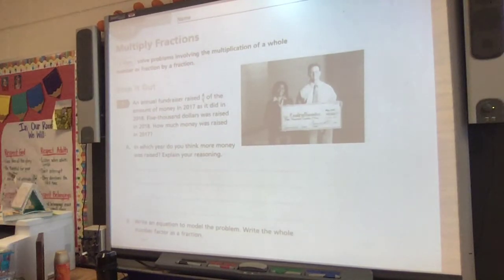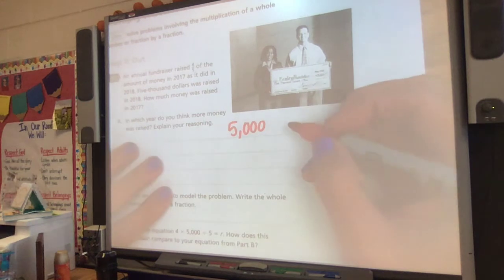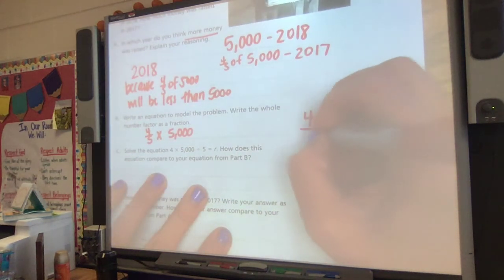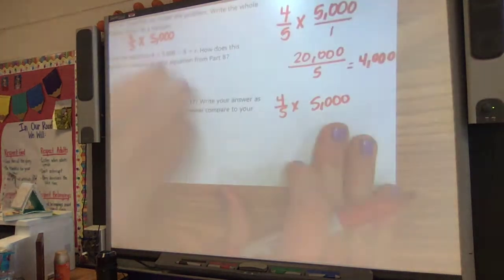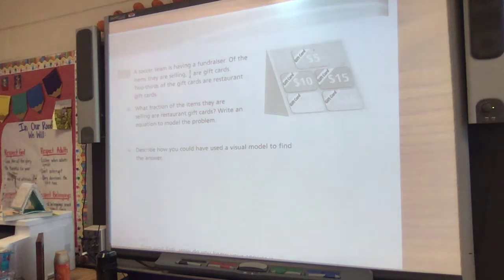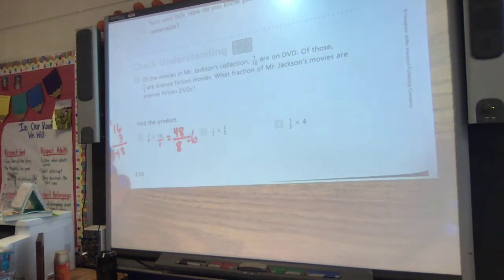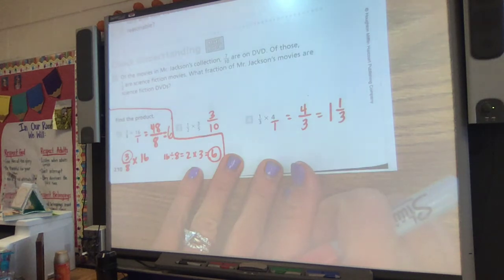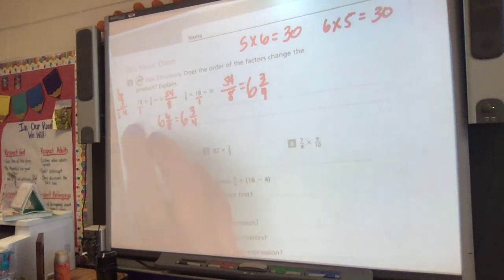Multiply Fractions 8 7